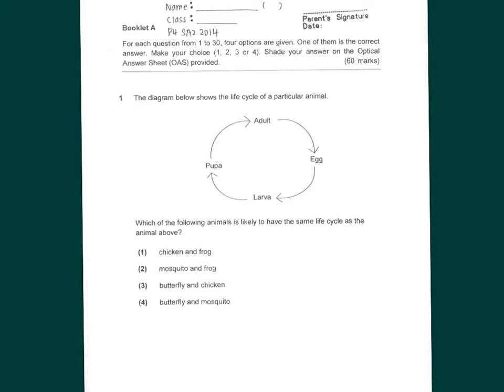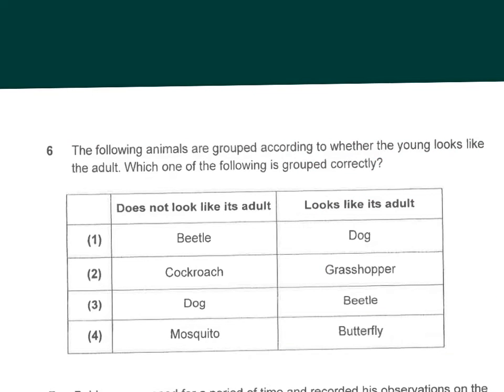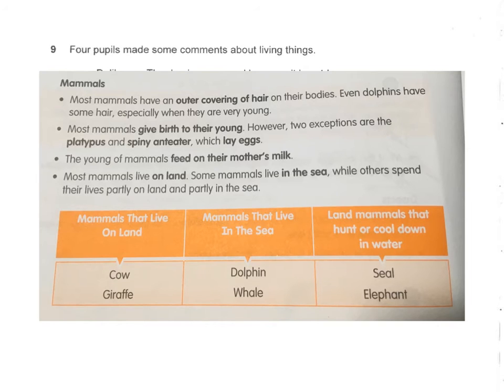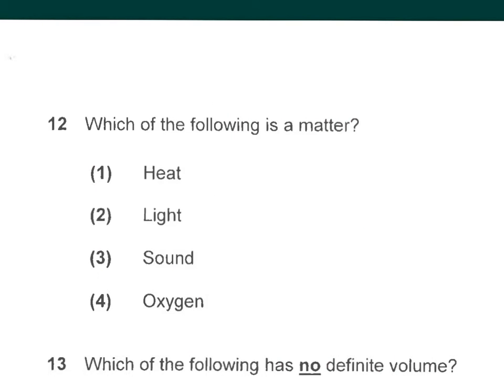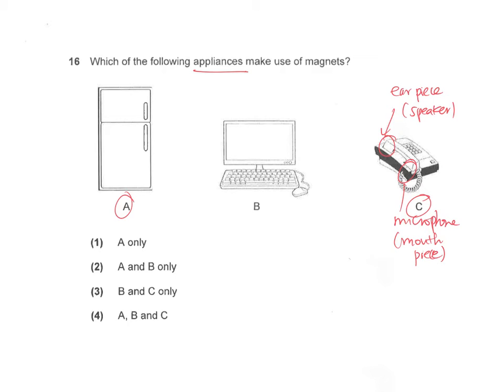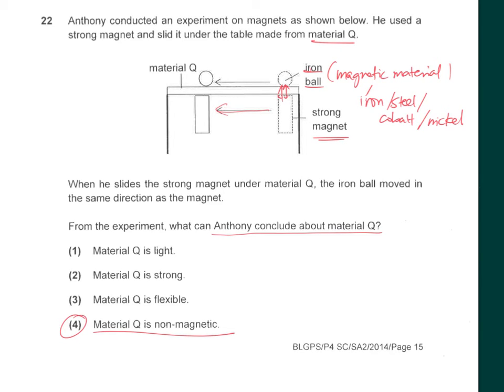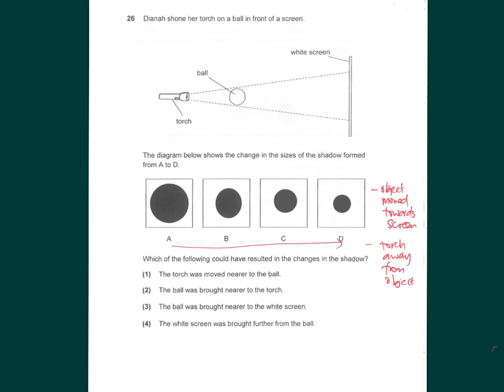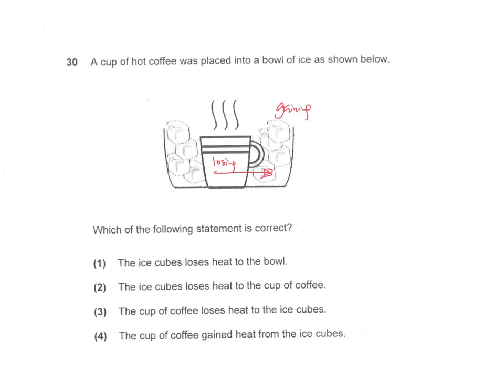BLGPS P4 Science SA2 2014 Booklet A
Explanation and answers for revision exercise.